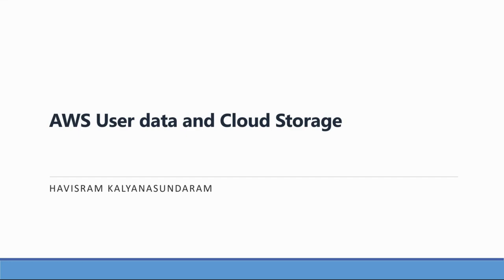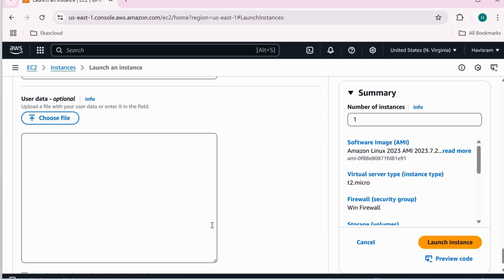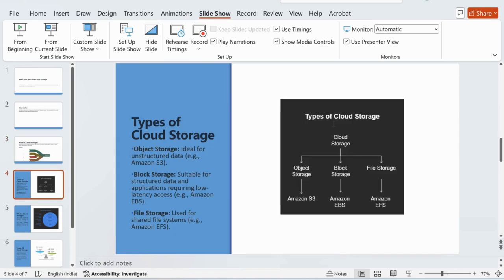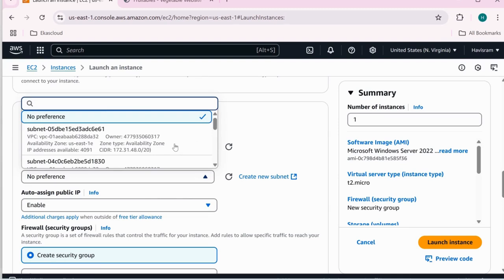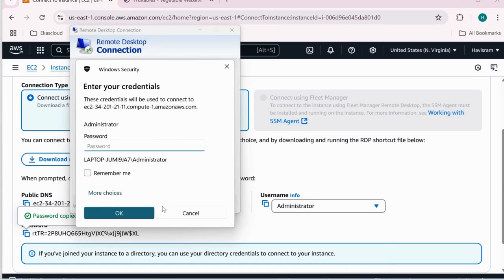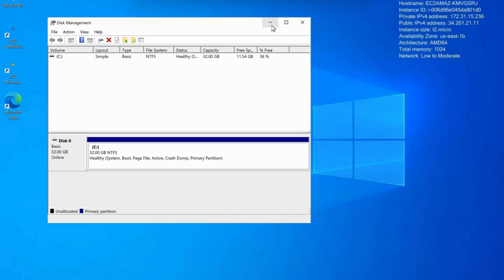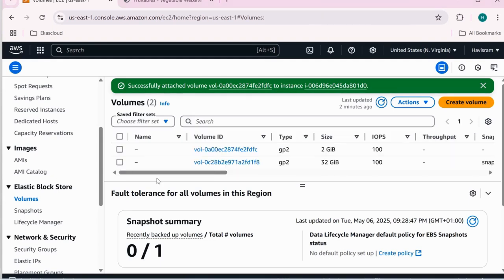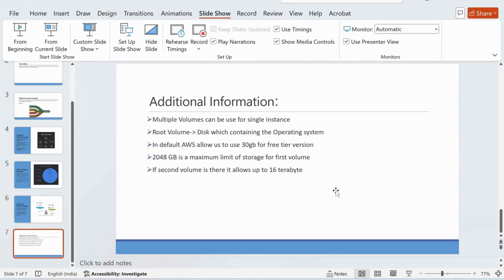Userdata & Intro to CloudStorage studentmade # | Ekascloud